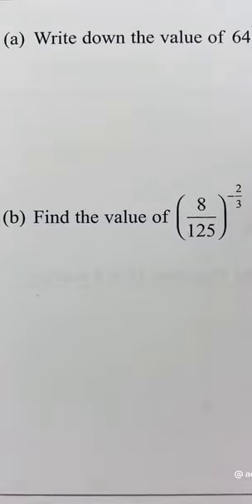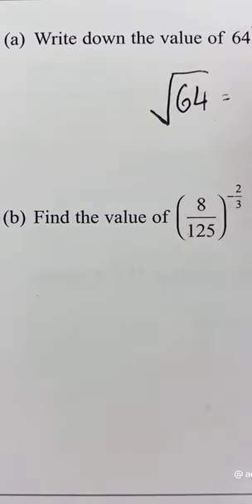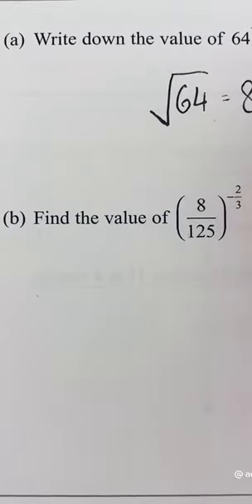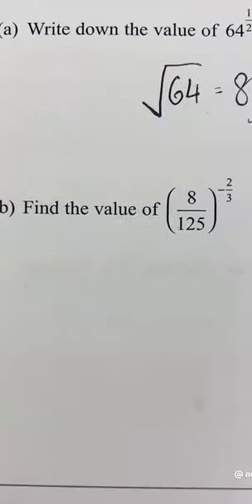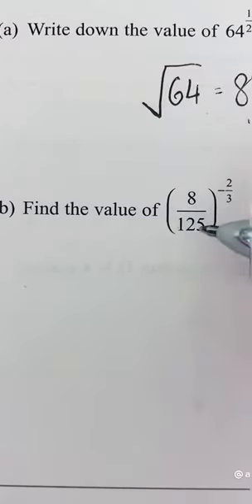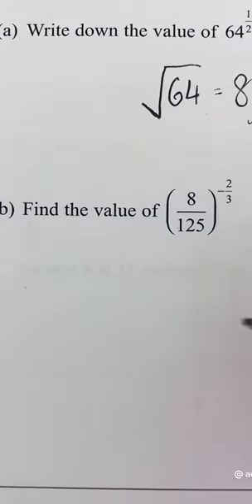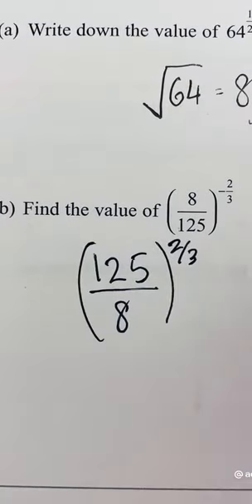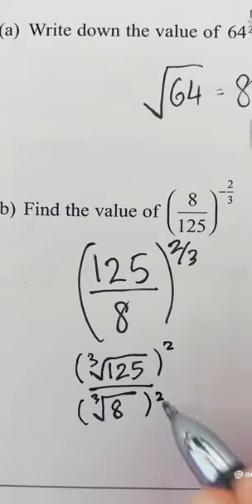Write the values